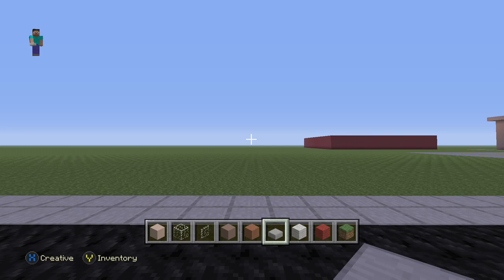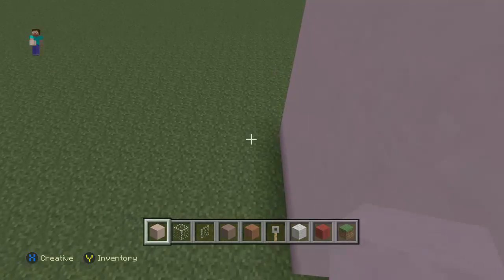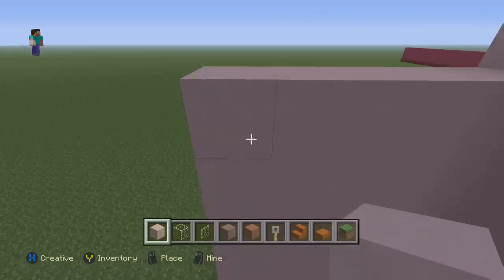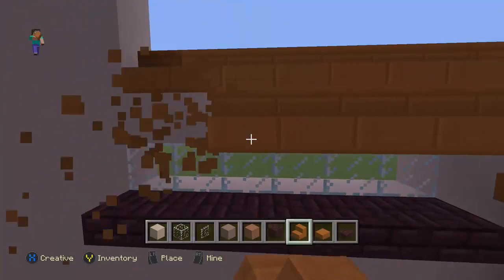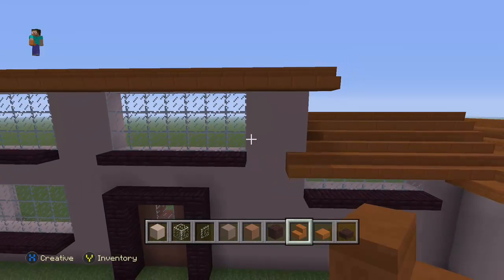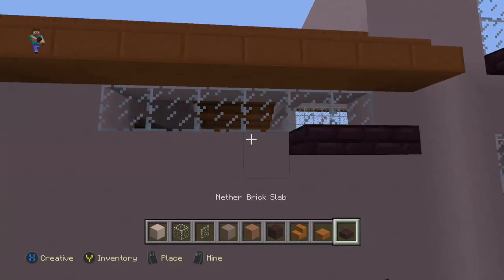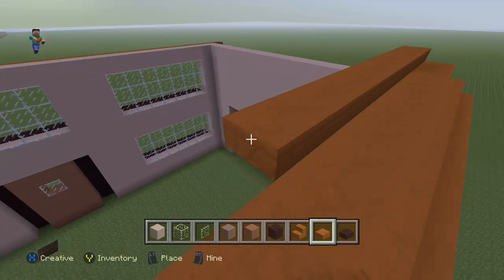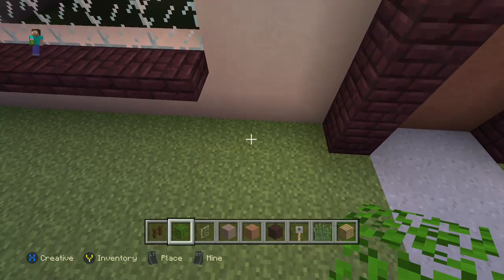Minecraft Springfield Project - How To Build Sanjay's House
A bit of an intimidating build due to lack of material for build detail . but I think has turned out better than I could of imagined